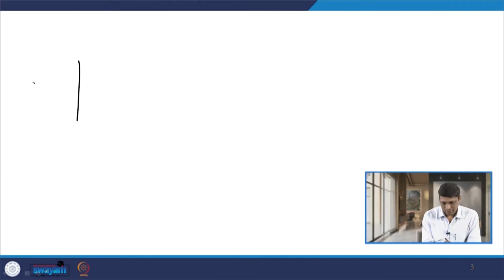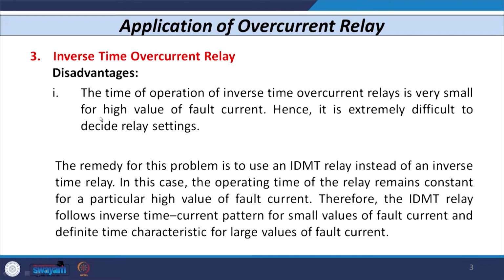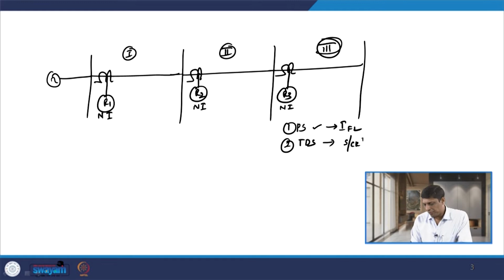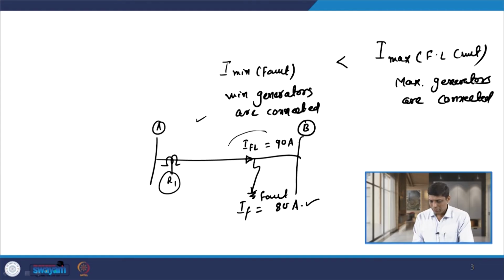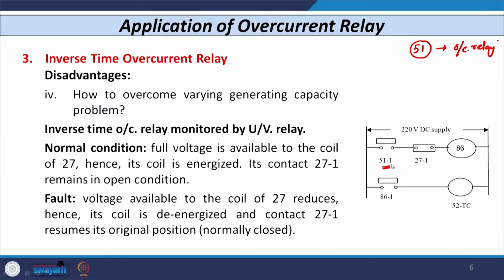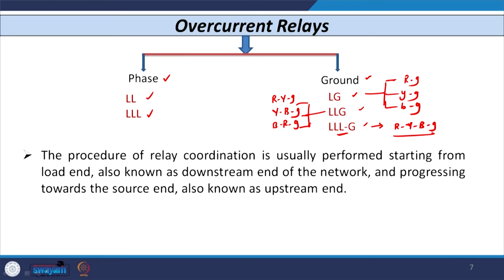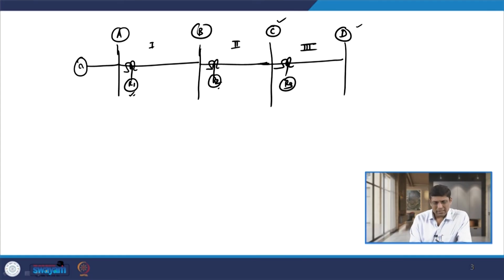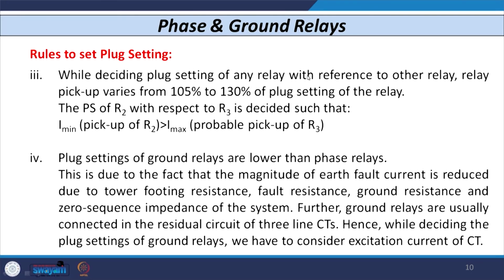Lecture 9 Current Based Relaying Scheme-IV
In continuation of the previous lecture, the application of overcurrent relays for transmission line protection is discussed. Then, different protection philosophy of relay i.e. Current discrimination or Current graded, Time discrimination or time graded, and Current-Time discrimination, have been covered in this lecture. Subsequently, the application, along with its advantage and disadvantage, is discussed with proper justification. Further, the procedure to select the setting of phase and ground relays is also explained.